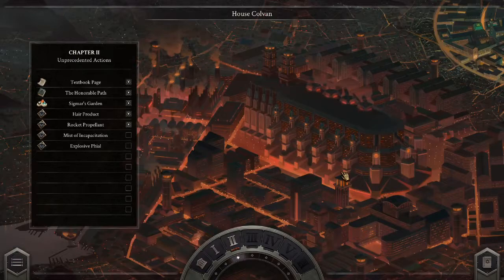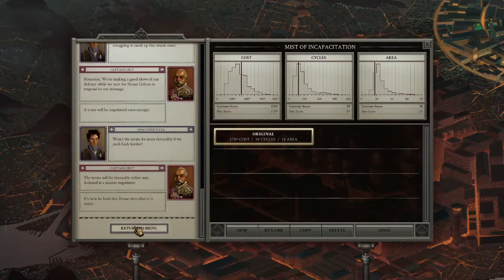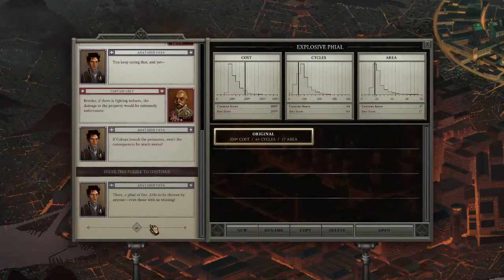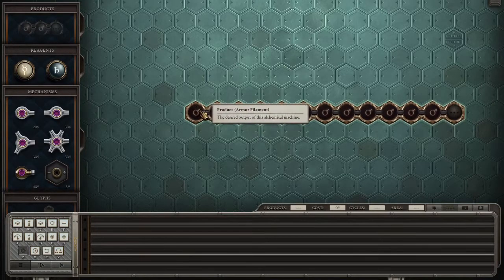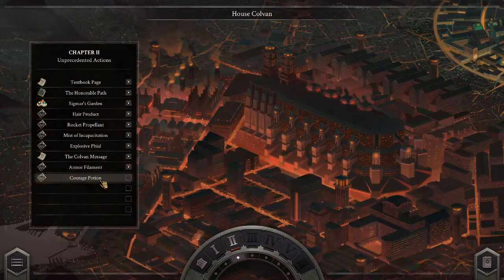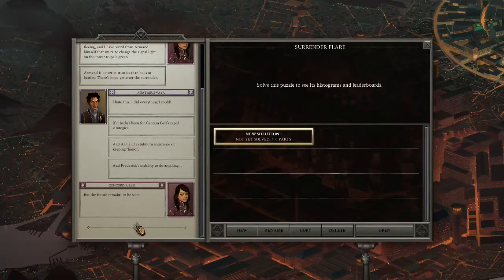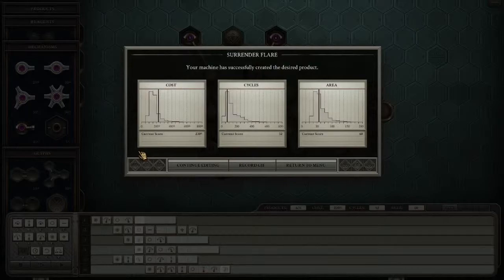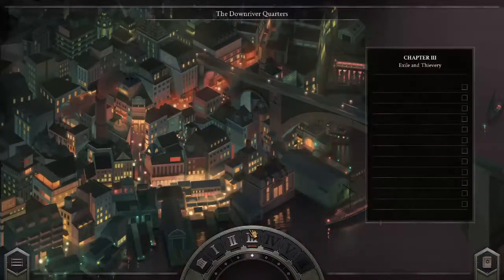Opus Magnum - Episode 4: The Highest Honor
The war between House Van Tassen and House Colven reaches its peak.